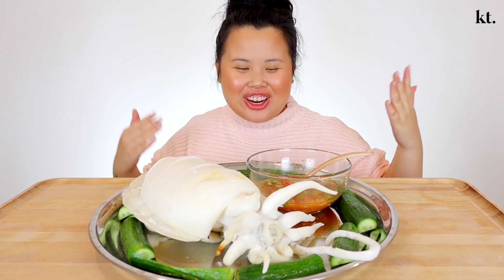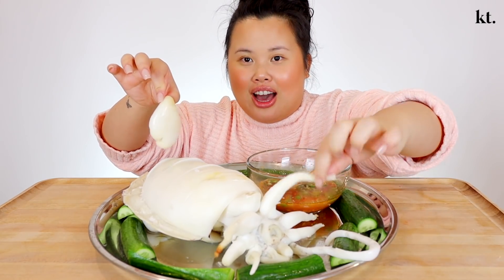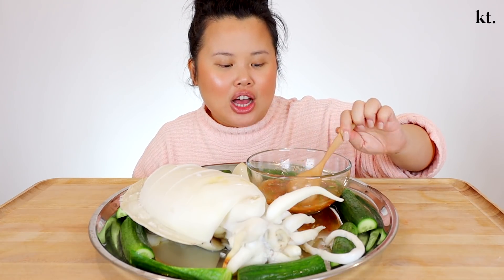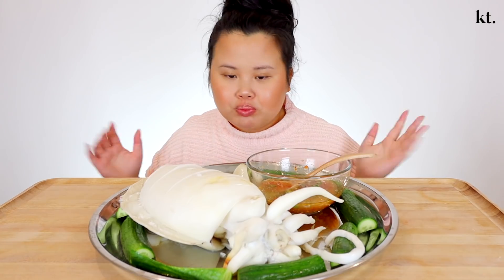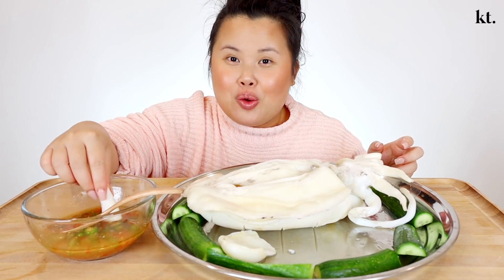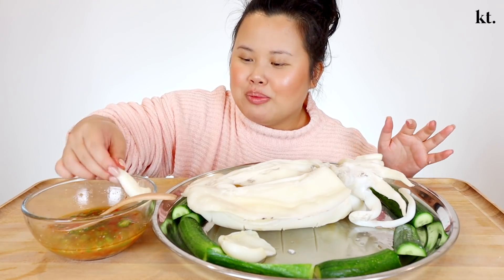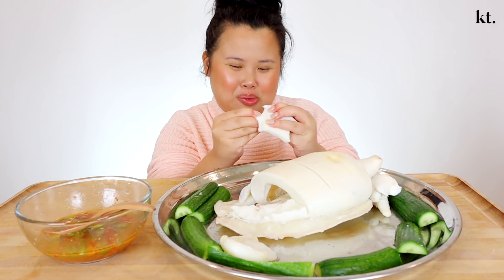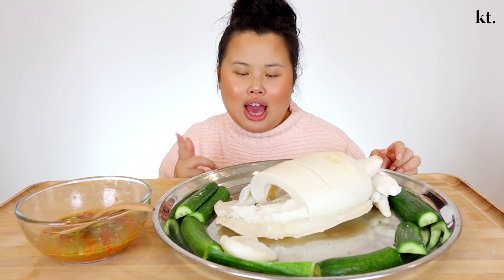GIANT 5 POUND CUTTLEFISH MUKBANG 먹방 EATING SHOW WITH VIETNAMESE SPICY FISH SAUCE (Nước Chấm)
How to Make Vietnamese Fish Sauce (Basic) - Adjust to your liking:
Fish Sauce: 2 Tablespoons
Sugar: 2 Tablespoons
Water: 10 Tablespoons of warm/hot water
Garlic: 1 Glove (Chopped Up)
Chili: 2 (Adjust to your spicy tolerance level)
Lime: 1 Tablespoon of fresh squeezed lime

A  L I T T L E  N O T E
I can't gather enough words to explain to you how grateful I am to be apart of your lives! I know it may seem silly, to eat and talk in front of a camera, but you all have truly become a big part of my life as well. I started uploading mukbangs, on my first channel, because at the time, my dinners were alone, so I needed a friend. You guys quickly filled that spot up for me, and I'm truly thankful for that. As time went by, mukbangs became my life, and I'm so glad I started a separate channel for it. I appreciate you all so much, thank you for allowing me to be unapologetically who I am. Your kindness, love and support never goes unnoticed. I hope we will always enjoy meals together! Bonappetitties!

Welcome to my Mukbang Channel :-) If you're a food lover like I am then you are in the right place! I'm excited to share with you a variety of different foods from all over the world in my videos - whether we are cooking or enjoying a meal together. If you're not familiar with "Mukbang" videos, these originated from South Korea, it's an online eating show where individuals enjoy their favorite meals in front of the camera while engaging in conversations with their followers. I'm really happy to be sharing how I make and indulge in my favorite dishes, now you will always have a friend to enjoy breakfast, lunch and dinner with! This channel is a place filled with positivity, please always remember to be respectful and kind to one another as we share our love, appreciation and culture through food! Hope to see you in the comment section, love you lots and I hope my videos encourage you to be open to the world around us!

Sending you all of my love. ❤️